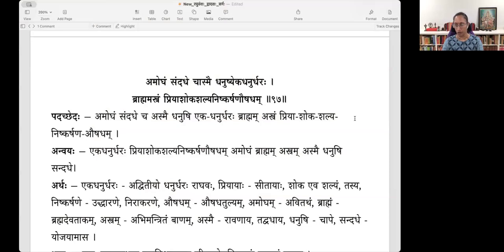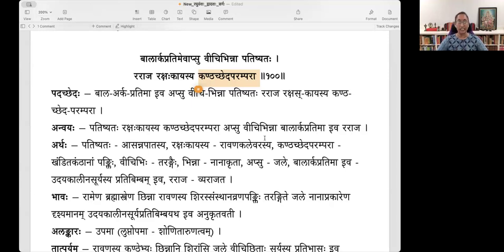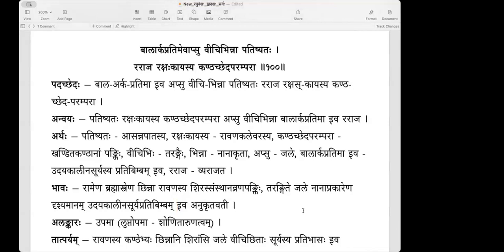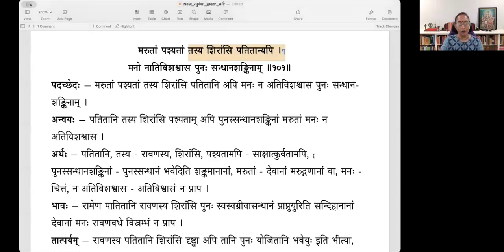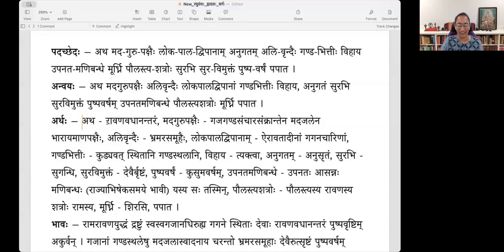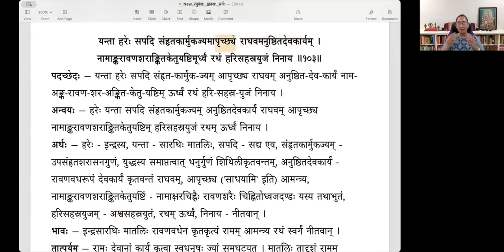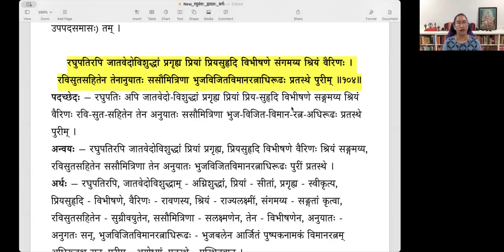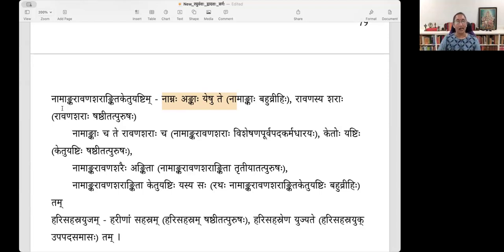Raghuvamsa - Sarga 12 - Lesson 23 (English) - रावणवधः सर्गसमाप्तिश्च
Raghuvamsa, authored by Kalidasa, is one of the five great poems of Samskrita Literature – the पञ्च-महाकाव्यs. It is a mahakavya describing the glorious lineage of the Raghus. The 12th sarga of this poem, deals with the story of the Ramayana, from the exiling of Rama till the death of Ravana.

This is part of the Chittoor level 2 (अभिज्ञा) syllabus.

Lesson 23 - Slokas 100 to 104 (रावणवधः सर्गसमाप्तिश्च)
बालार्कप्रतिमेवाप्सु वीचिभिन्ना पतिष्यतः ।
रराज रक्षःकायस्य कण्ठच्छेदपरम्परा ॥१००॥
मरुतां पश्यतां तस्य शिरांसि पतितान्यपि ।
मनो नातिविशश्वास पुनः सन्धानशङ्किनाम् ॥१०१॥
अथ मदगुरुपक्षैर्लोकपालद्विपानाम्
अनुगतमलिवृन्दैर्गण्डभित्तीर्विहाय ।
उपनतमणिबन्धे मूर्ध्नि पौलस्त्यशत्रोः
सुरभि सुरविमुक्तं पुष्पवर्षं पपात ॥१०२॥
यन्ता हरेः सपदि संहृतकार्मुकज्यम्
आपृच्छ्य राघवमनुष्ठितदेवकार्यम् ।
नामाङ्करावणशराङ्कितकेतुयष्टिम्
ऊर्ध्वं रथं हरिसहस्रयुजं निनाय ॥१०३॥
रघुपतिरपि जातवेदोविशुद्धां प्रगृह्य प्रियां
प्रियसुहृदि विभीषणे सङ्गमय्य श्रियं वैरिणः ।
रविसुतसहितेन तेनानुयातः ससौमित्रिणा
भुजविजितविमानरत्नाधिरूढः प्रतस्थे पुरीम् ॥१०४॥

00:00 पूर्वावलोकनम्
06:17 १००. बालार्कप्रतिमेवाप्सु
20:03 १०१. मरुतां पश्यतां
24:47 १०२. अथ मदगुरुपक्षैः
38:30 १०३. यन्ता हरेः सपदि
48:12 १०४. रघुपतिरपि